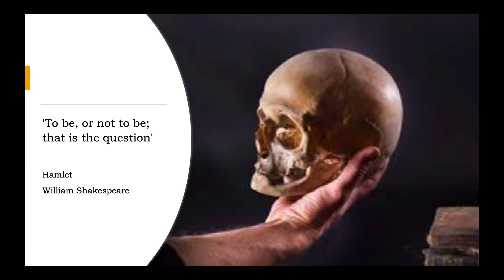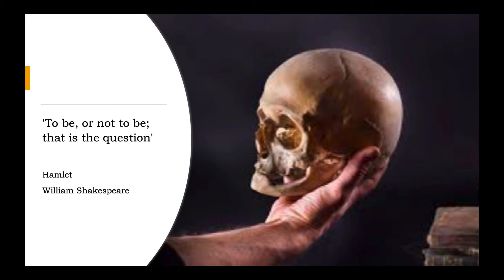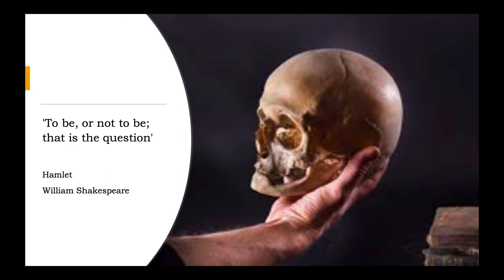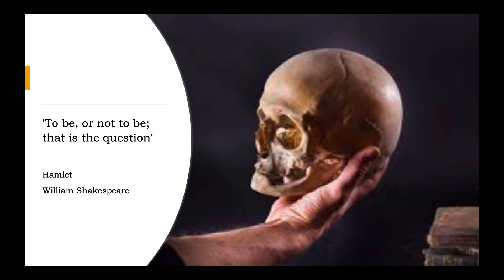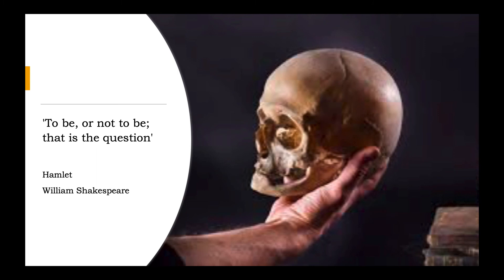To Be or Not To Be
From the most famous of all Shakespeare's plays comes the most famous soliloquy of them all.